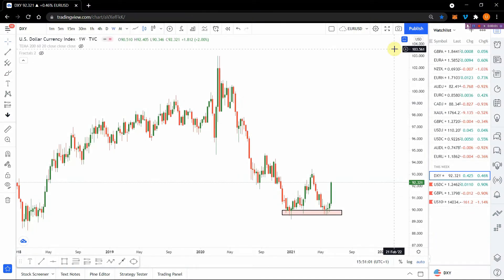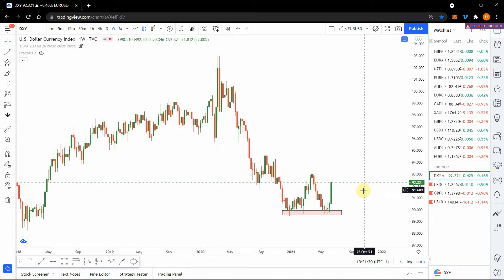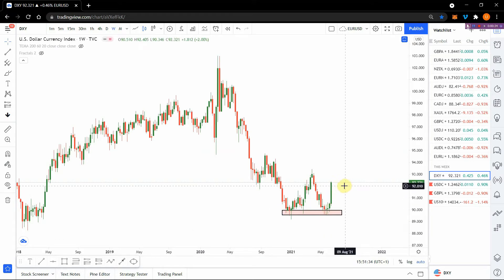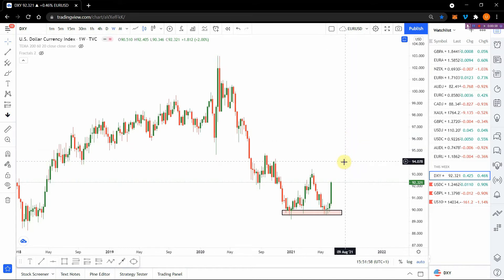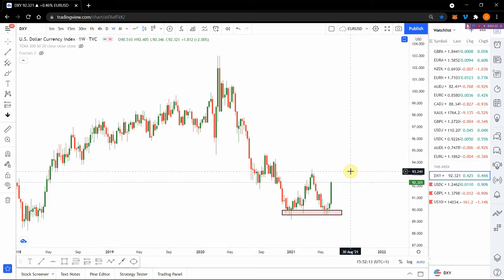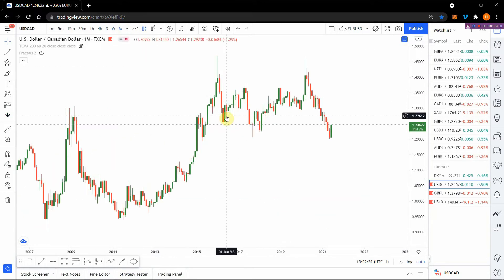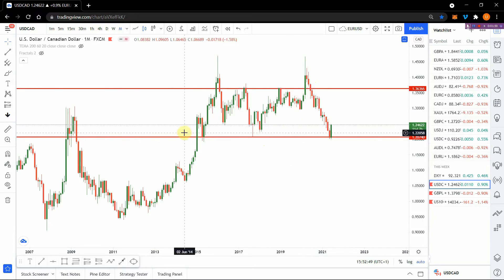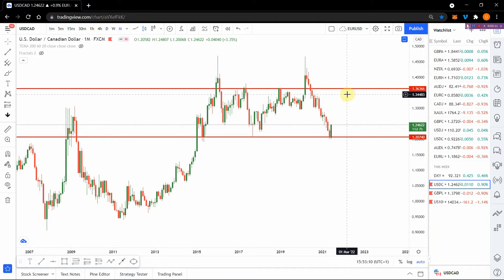TWB Weekly Analysis 21 - 25 June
Thank you for choosing TradewithBolu.
In today's video, we will be analyzing the following pairs; USDCAD, GBPUSD, and US100 (NASDAQ100) just to give an overview of what to expect in the market this coming week. Have a profitable trading week.

to learn more about the FOMC